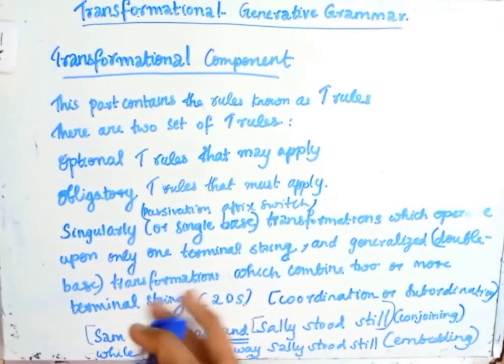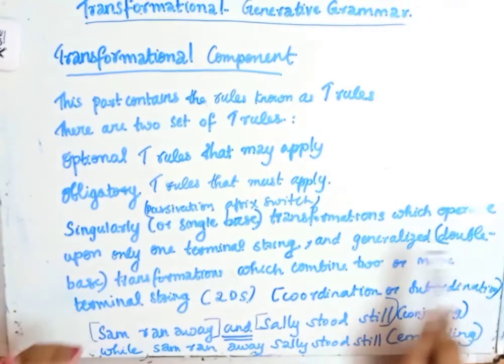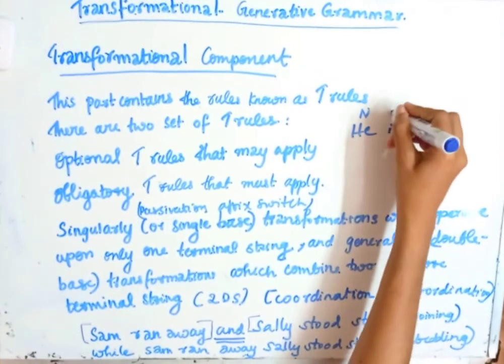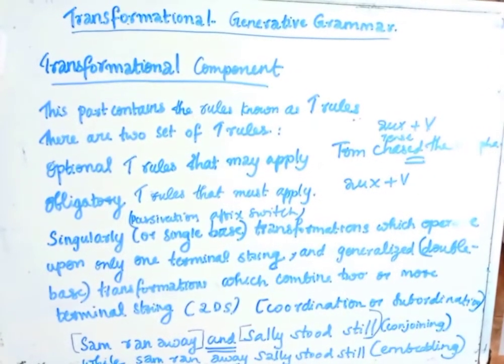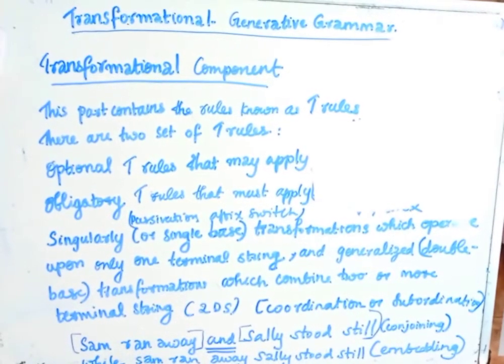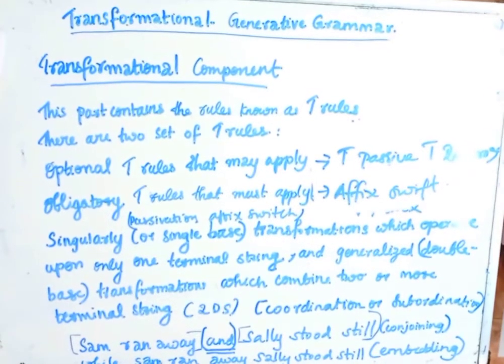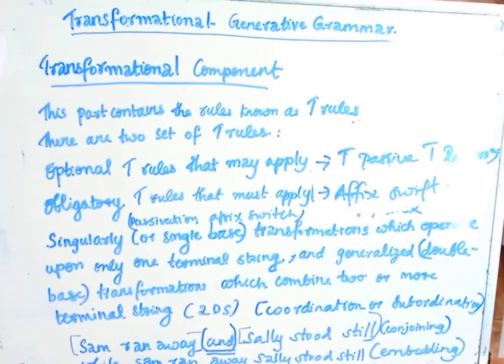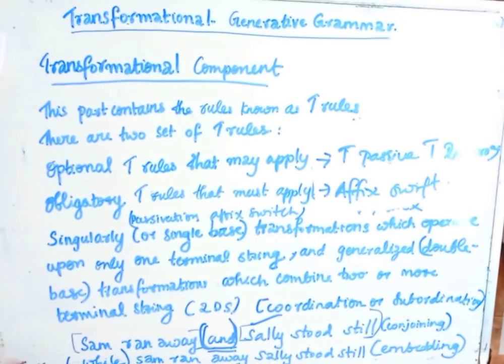Transformational Component Part 1